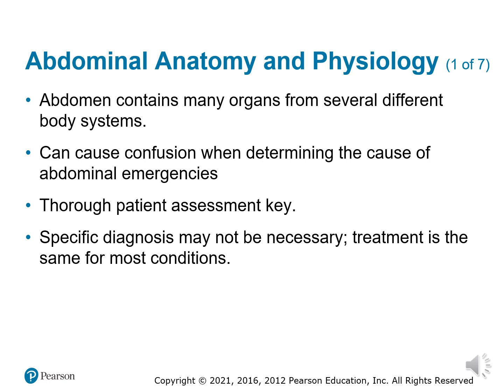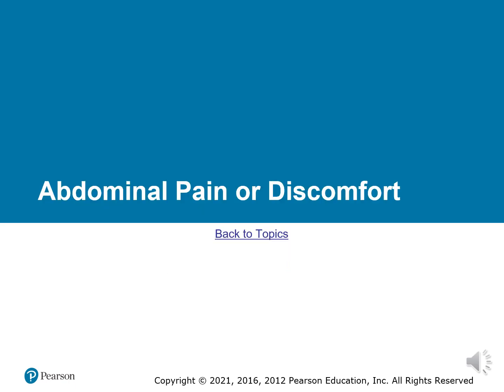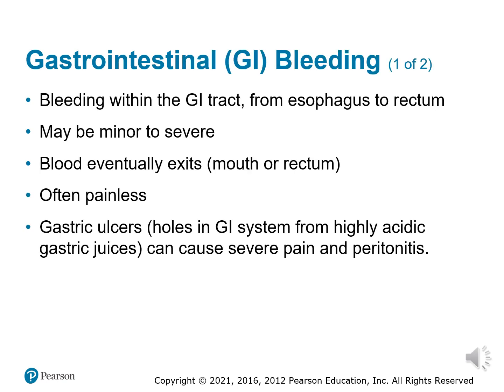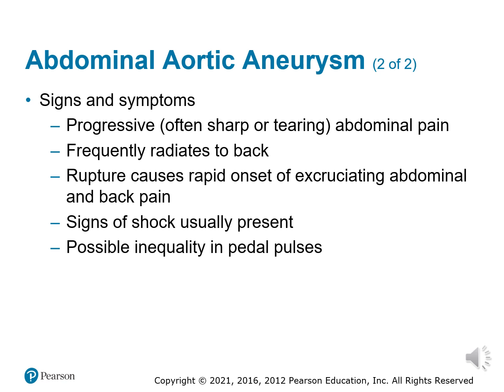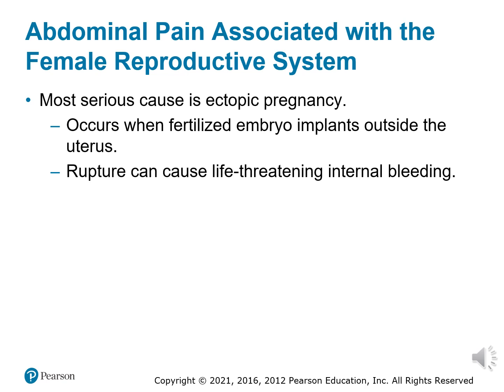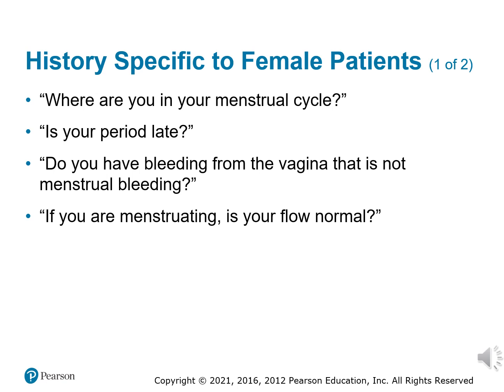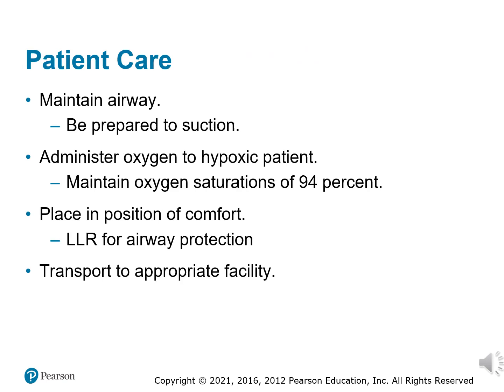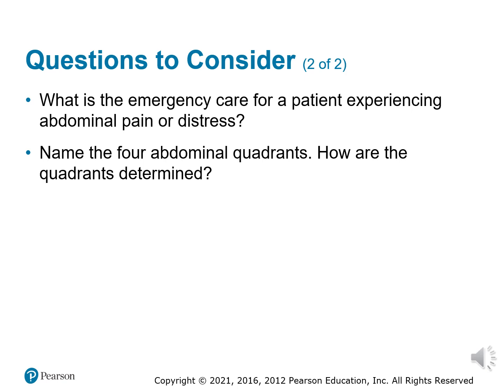Chapter 26 Abdominal Emergencies